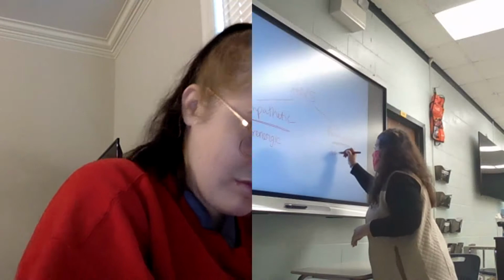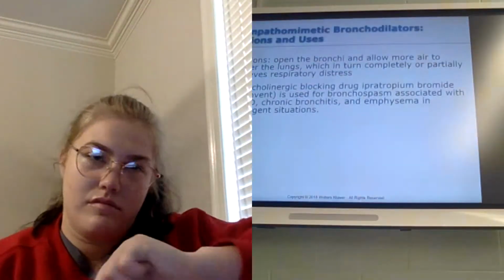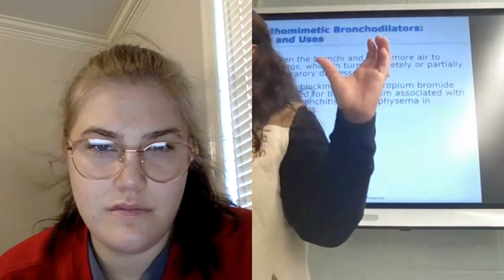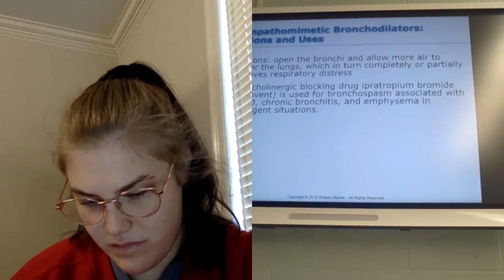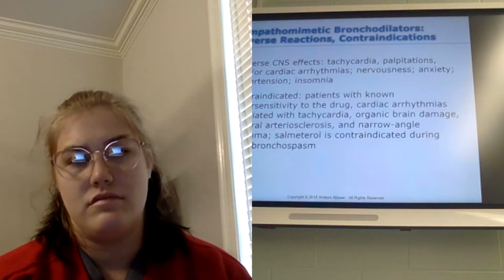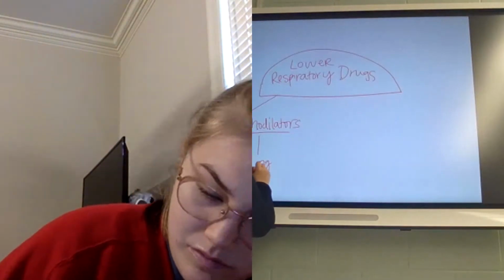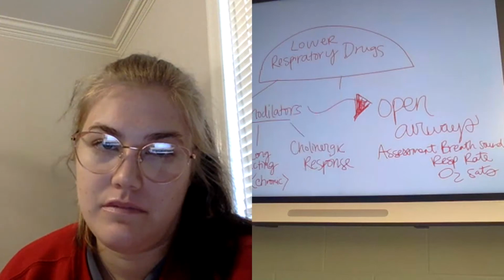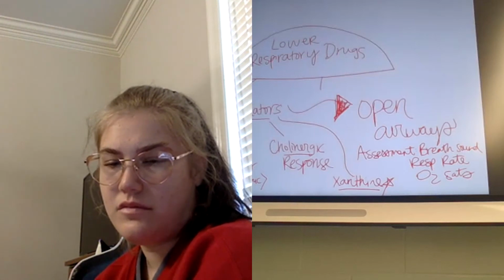Pharm Teams Meeting New Link 3